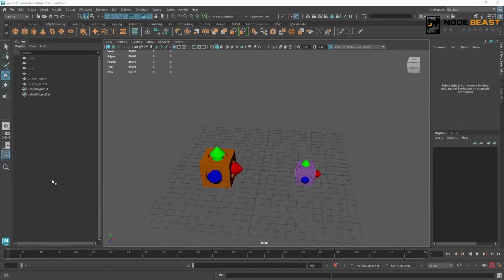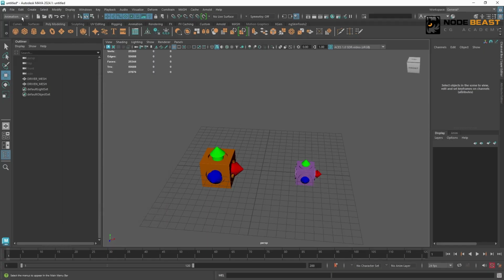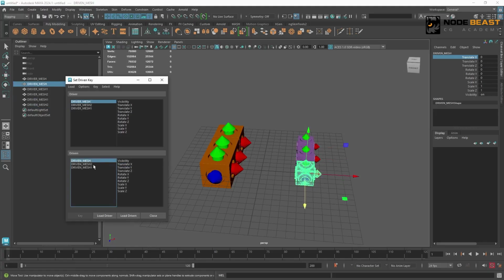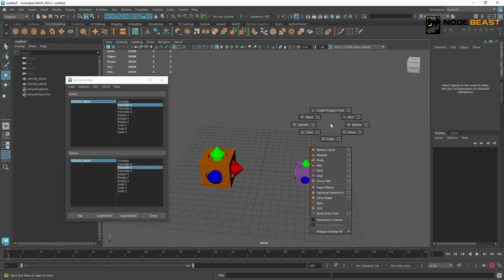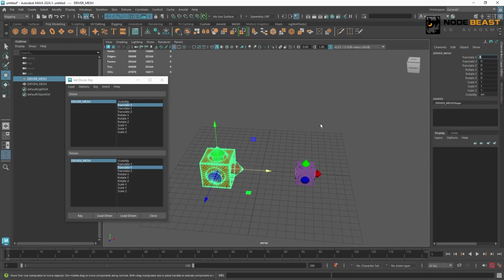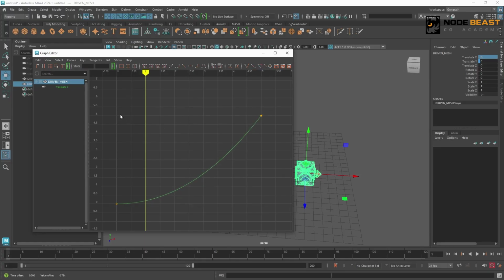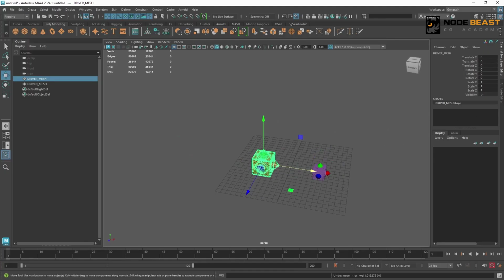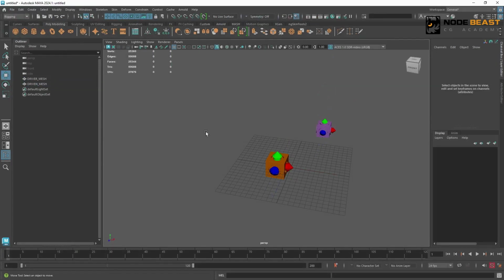Maya Rigging Basics I: 17-1 Set Driven Key